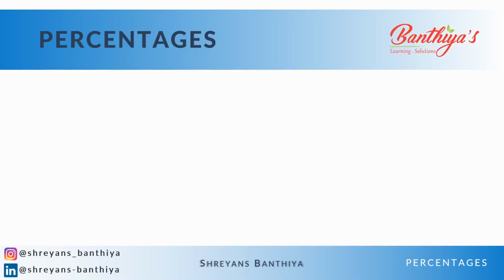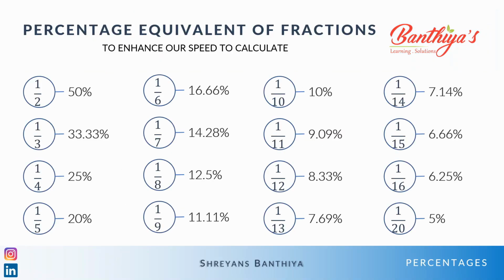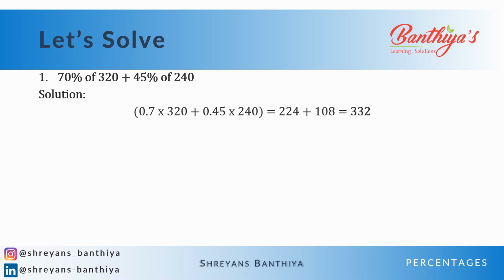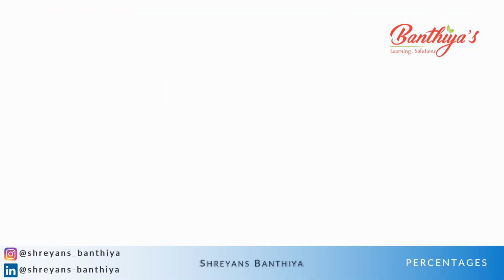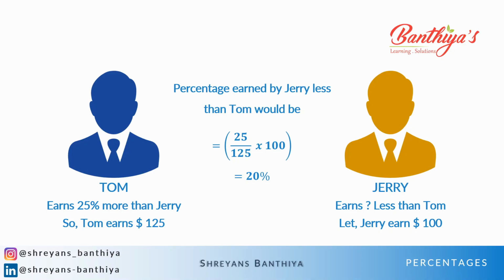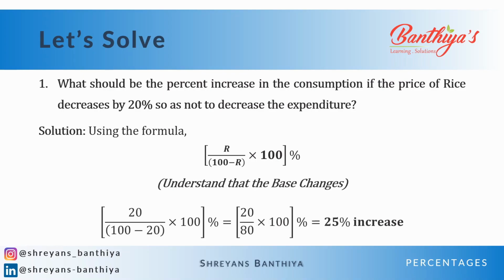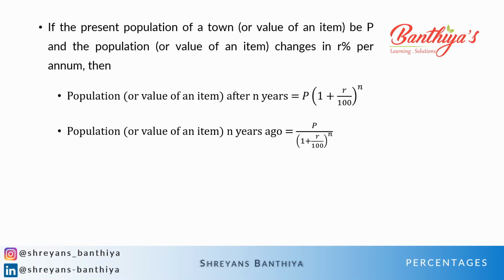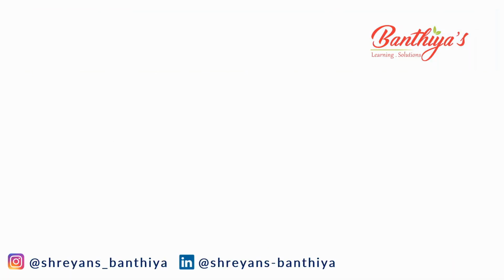Percentages | Formulae and Tricks | Quantitative Ability | Lecture - I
Buy R. S. Agarwal at the best offer price for practice.

1. If A is R% more than B, then B is less than A by
2. If A is R% less than B, then B is more than A by
3. If the price of a commodity increases by R%, then the reduction in consumption so as not to increase the expenditure
4. If the price of a commodity decreases by R%, then the increase in consumption so as not to increase the expenditure
5. If A is x% of C and B is y% of C then, A =
6. If the present population of a town (or value of an item) is P and the population (or value of an item) changes in r% per annum, then
- Population (or value of an item) after n years
- Population (or value of an item) n years ago